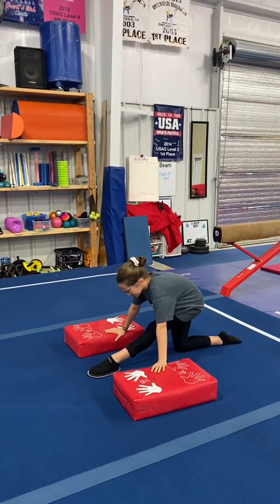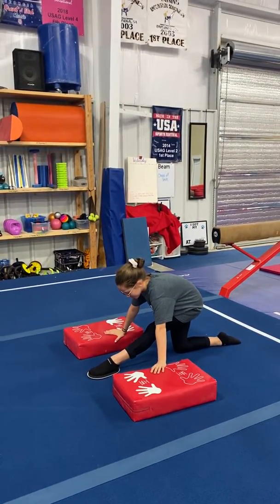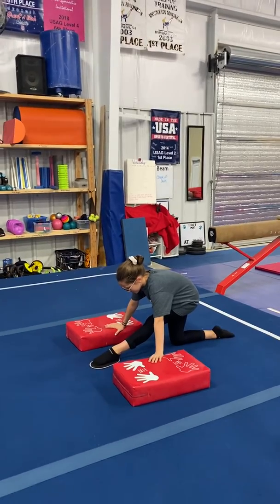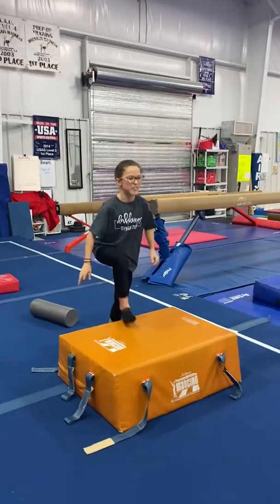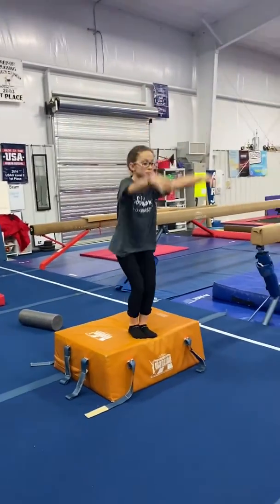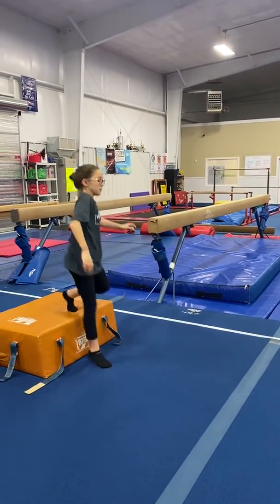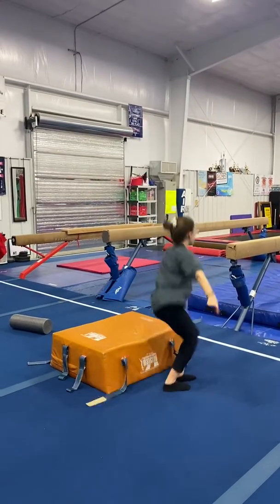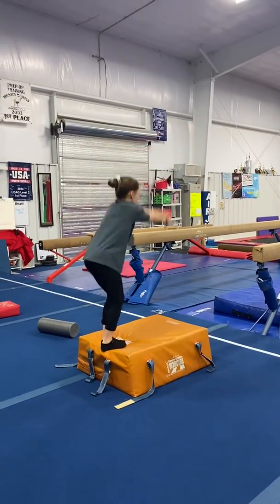4B Floor Dance